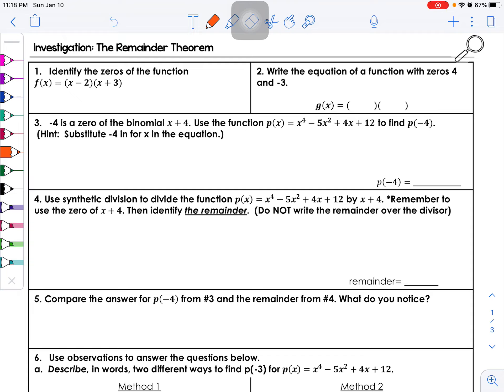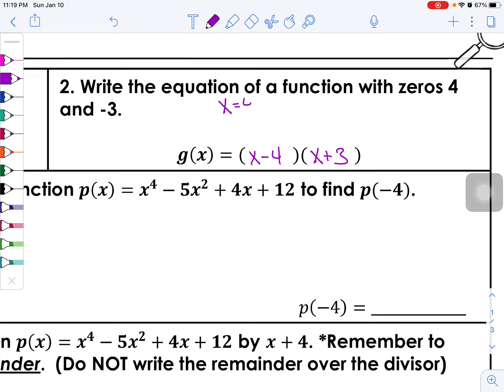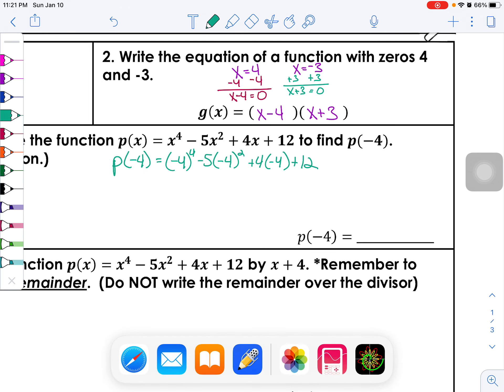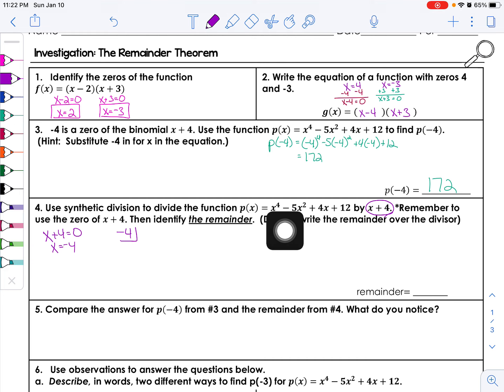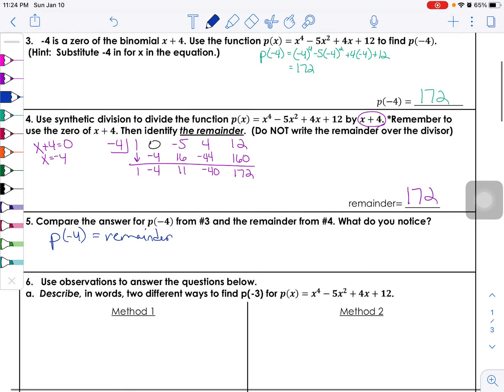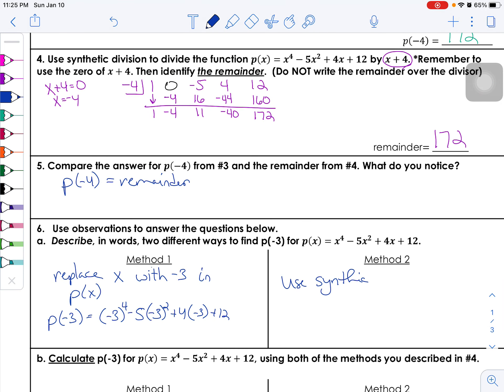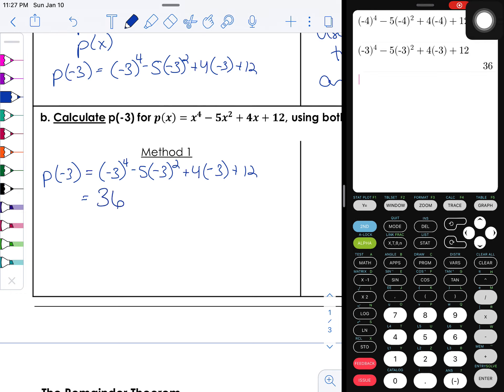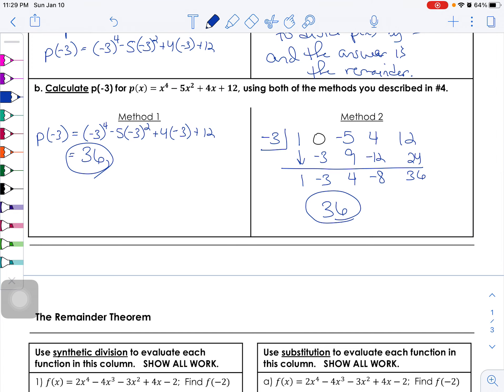Remainder Theorem Part 1 (Unit 4 Lesson 2)